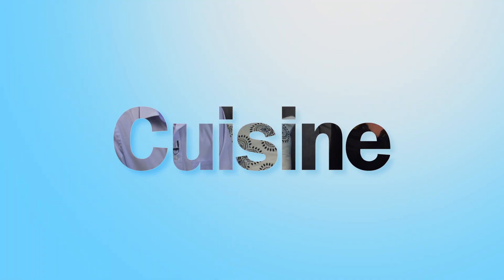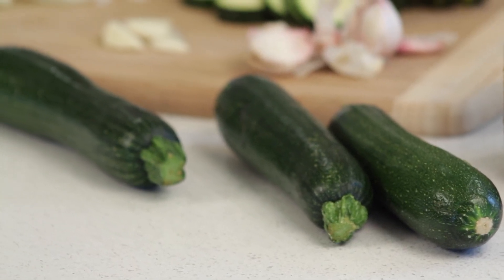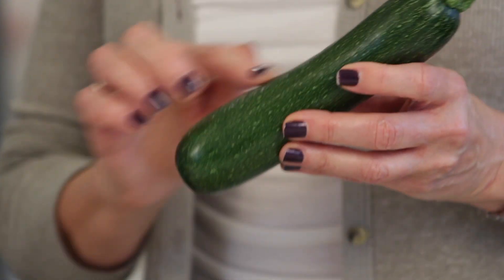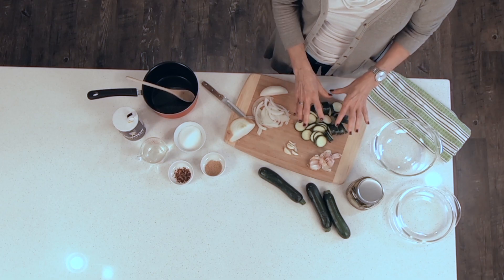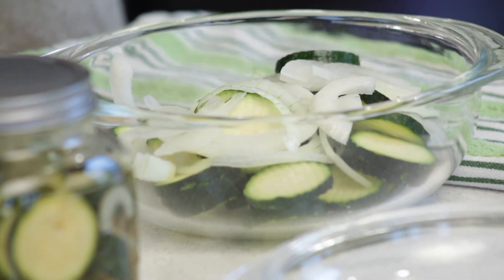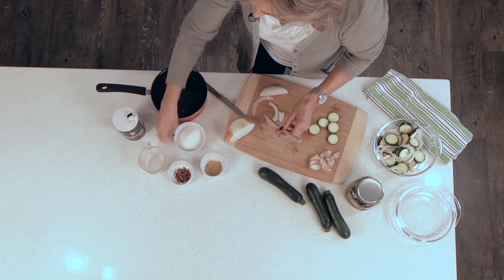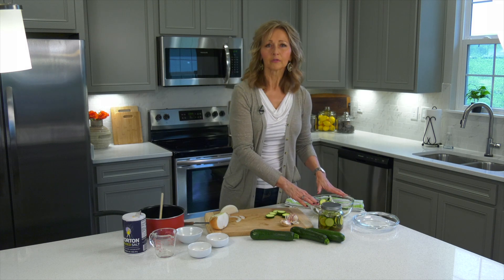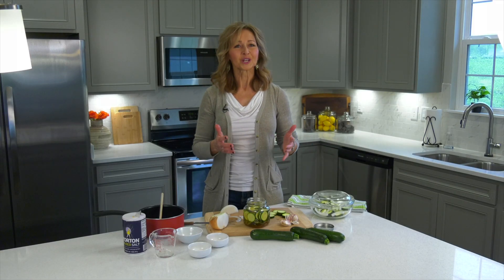Pickled Zucchini with Mary Dubinin / S6E7 / LifeStyle Indy